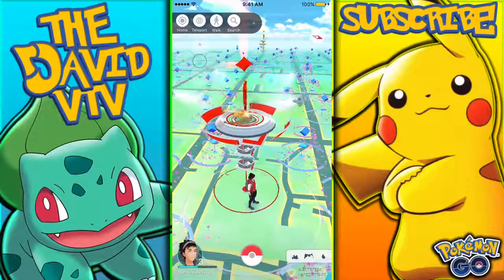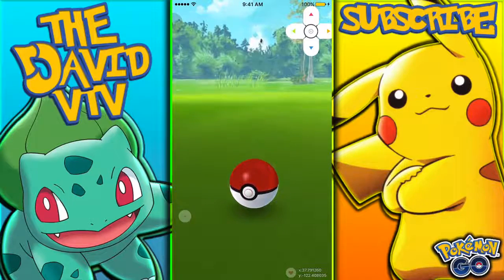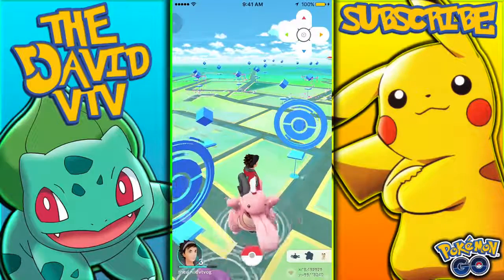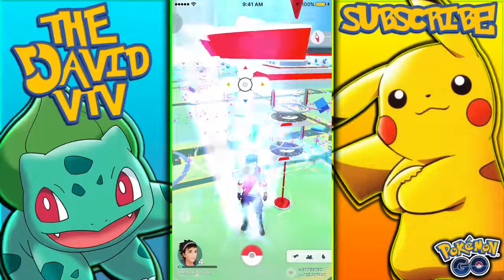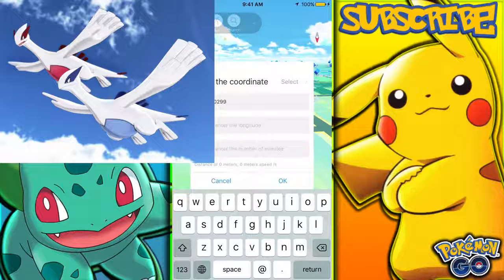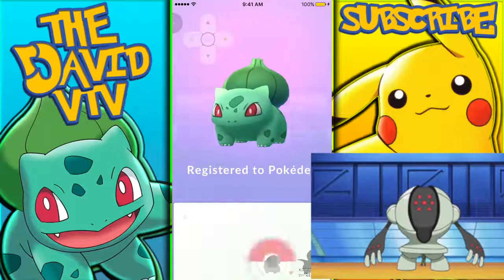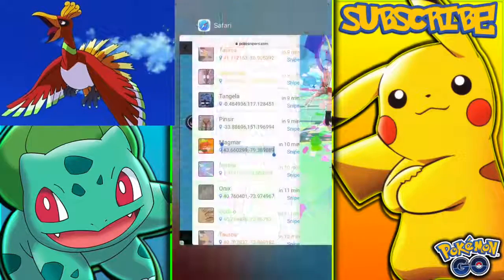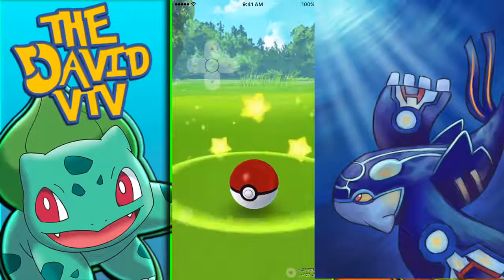POKEMON GO NEW LEGENDARY POKEMON! NEW GENERATION POKEMON GO UPDATE! GEN 2&3 POKEMON IN POKEMON GO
Use Code! "Dave" To Earn FREE Poke Coins! (First Letter Is a Capital)

In this video i talked about the new legendary pokemon that will be added into pokemon go in the future the list consists of Rayquaza, Raikou, Entei, Suicune, Lugia, registeel, ho-oh, Groudon, Kyogre, and arceus. New pokemon go legendary pokemon update will soon be added!

On my channel I post Pokemon Go gameplay, Pokemon go hacks, Pokemon go Tutorials. I AM A NOOB AT EVERY GAME I PLAY! Stop roasting me for being bad! I am a clickbait F*CK too, dont take my videos seriously! :D I really got inspired to make pokemon go videos by MoreAlia, Mastersaint and Lachlan! Go check out their MLG channels